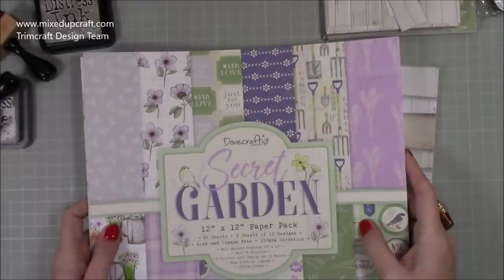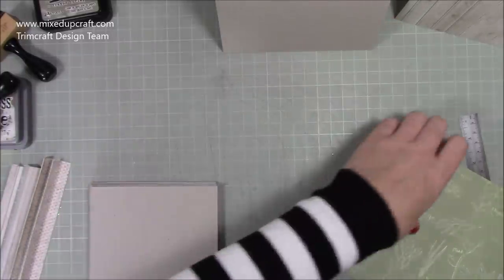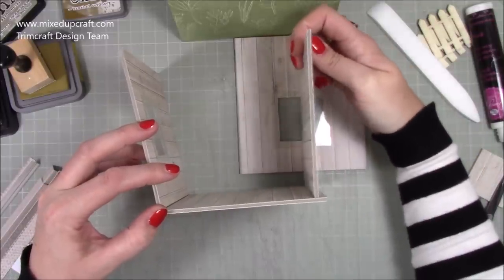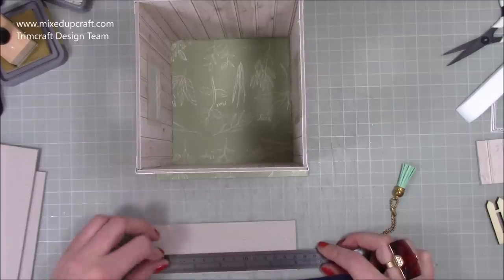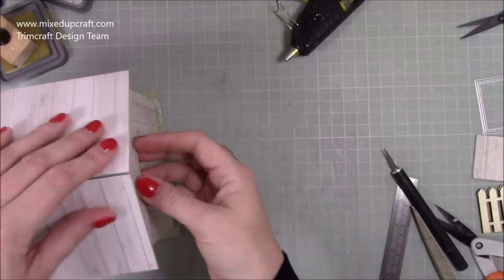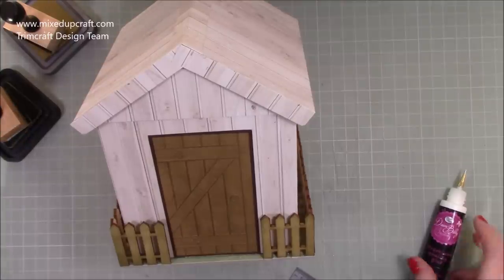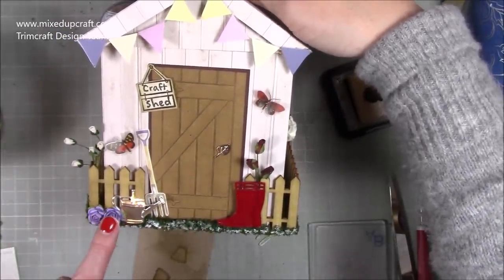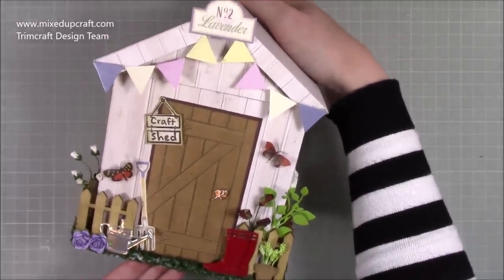Craft Shed DIY Storage Box | She Shed Gift Box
In this tutorial, I show you how to make a fun storage box in the theme of a Craft Shed using the Dovecraft 'Secret Garden' collection available
Check out my blog post below for links to the supplies used.

Sam